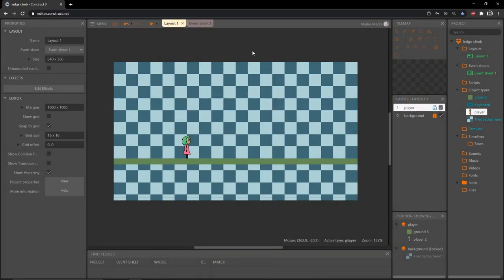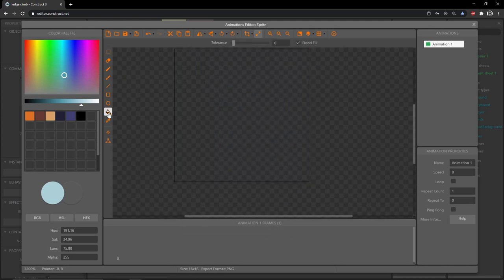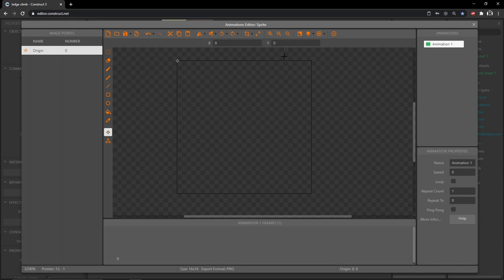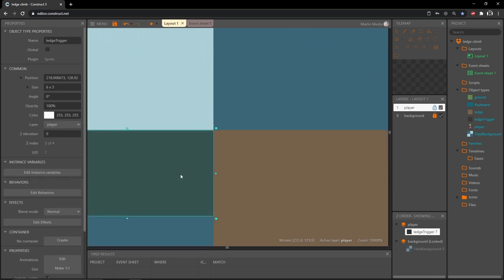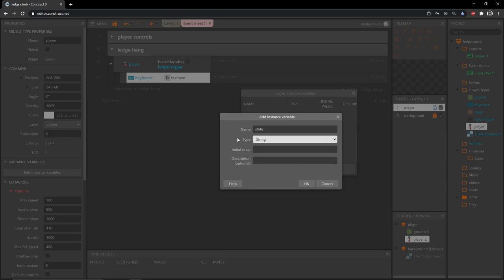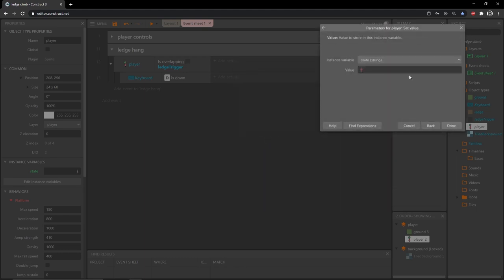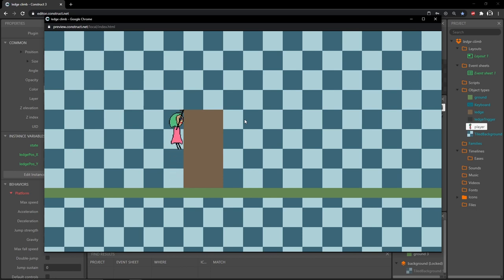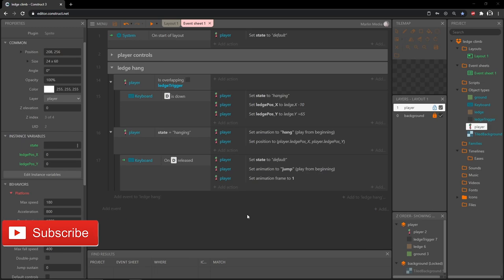Construct 3 Tutorial #2 - LEDGE CLIMB - Ledge Hanging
Construct 3 tutorial - Ledge hang, Ledge Climb

In this video we'll set up the ability to hang from a ledge and drop down if we let go.